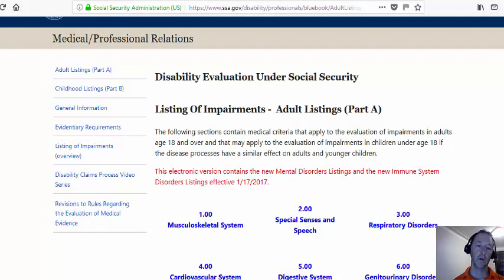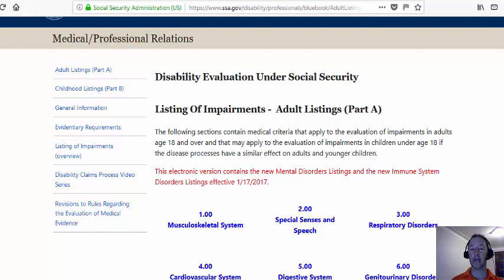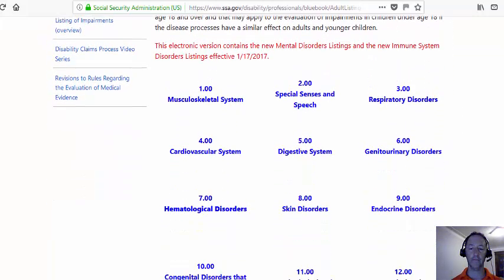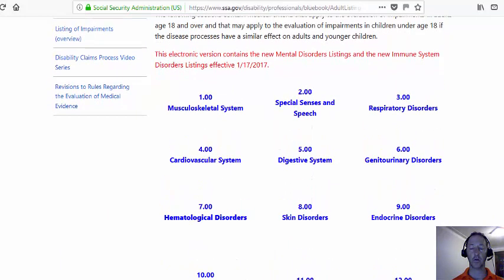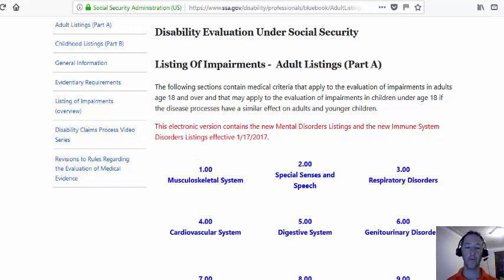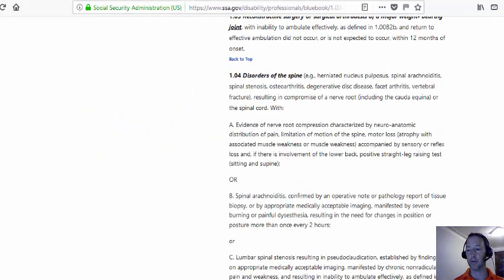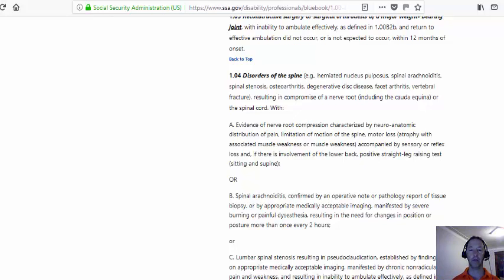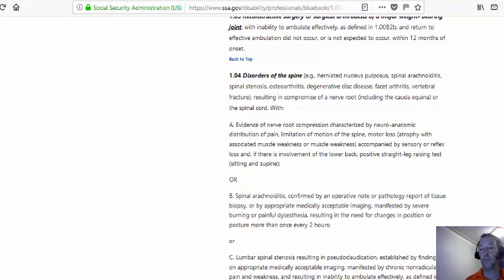Social Security Disability - Does Your Condition Qualify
If your condition qualifies for a SSA listing you could be approved fast.